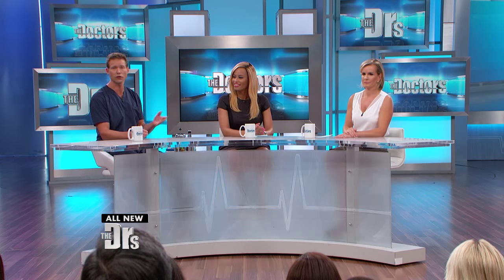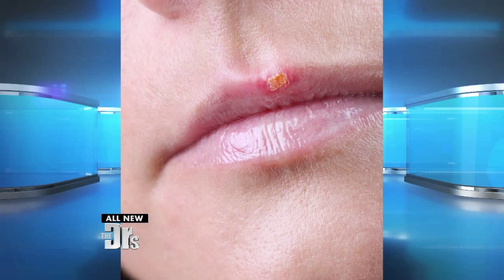3 At-Home Treatments for Cold Sores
Approximately 60 percent of all people between the ages of 14 and 19 are infected with the herpes simplex 1 virus, which causes cold sores. ER physician Travis Stork shares three at-home remedies to help prevent and treat painful outbreaks.